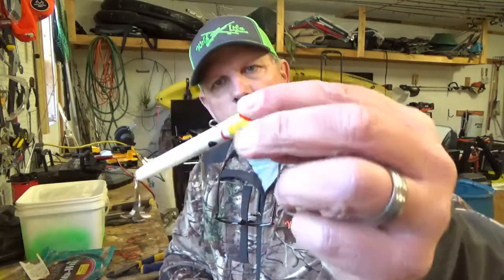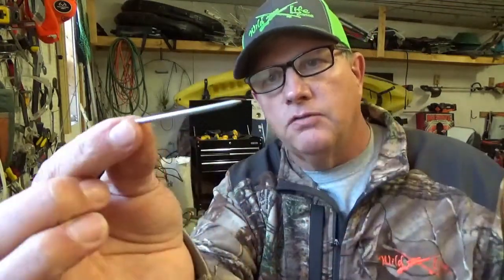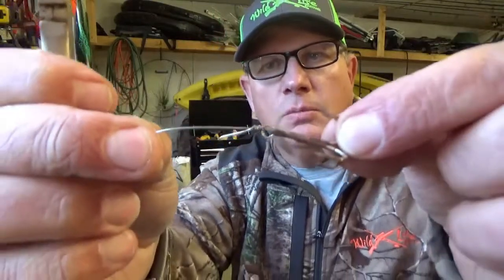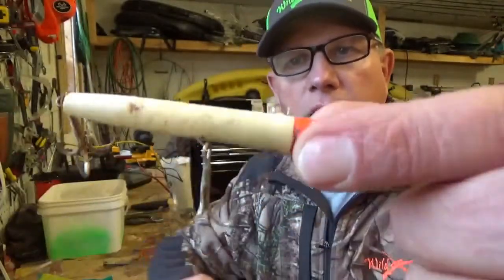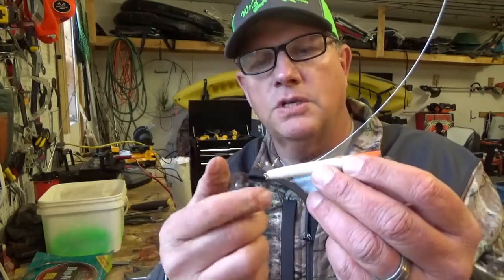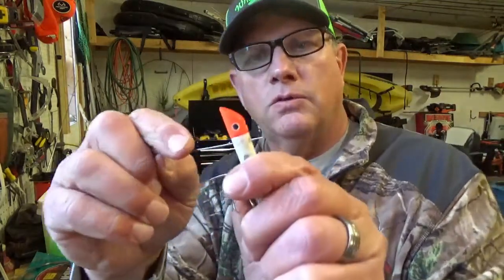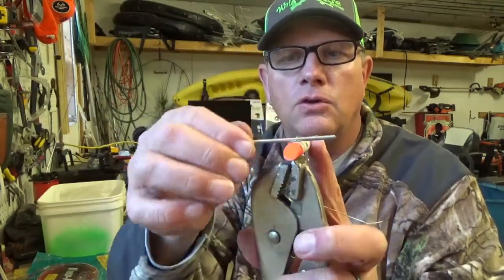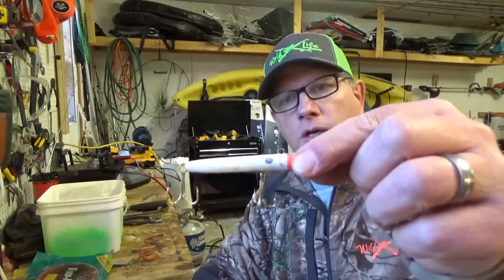Gotcha Plug hook replacement/ how to replace hooks on gotcha lures/ how to rewire a gotcha lure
I have been meaning to make this video since last May , man how time flies . I have been replacing hooks on the gotcha lures for 25 years or so . I learned how to do this from some of the older fisherman that I fished the piers with . If those guys liked you they would tell you some good stuff . I bet a lot of those guys have passed on now . So now is my time to share how to do this .
Fishing lures cost to much to buy and then not fish with them because they have rusted hooks .

I met the man responsible for , as we know it now the Gotcha plug made by Sea Striker . I never knew his last name but his first name was Sam and he fished a lot on the Iron Steamer Pier . I cried when they removed that old  pier . That old  pier holds a lot of good memories for me all the way back to the mid 70s fishing there as a boy . Sam made and sold plugs called Little Micky's they were usually silver with a hair on the rear of them . But of course Sea Strike Has expanded there line of lures . I actually saw a couple fishing on a pier one afternoon about 7 years ago  and as we both were re-rigging a lure, I noticed in his tackle box he still had some new Little Mickys still in the package , I offered him $20 a piece but he would not sell me one .